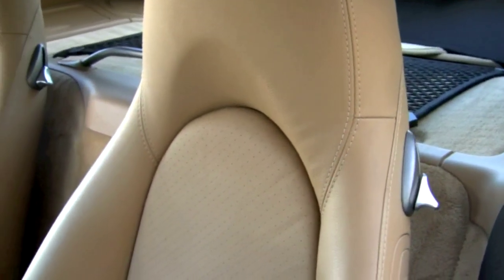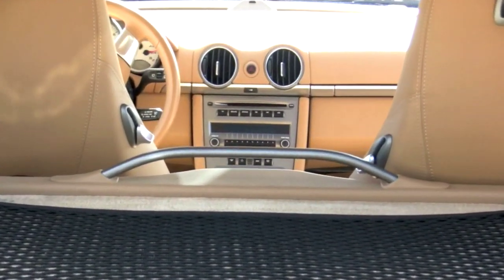2007 Porsche Cayman S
There are few, if any, vehicles on the road that are as identifiable as a Porsche. With its unmistakable shape and trademark performance, you'd be hard pressed to find someone who didn't know about the stunning beauty that is Porsche. In fact, its performance, looks, and appeal are obviously why you were drawn to this beautiful car. Your new Midnight Blue Metallic 2007 Porsche Cayman S is at the front of the pack. Plus, it has just 27,820 carefully driven miles on it so you will have a long time to enjoy this wonderful vehicle. With its undeniable styling and noteworthy Porsche engine power, this is the car to own and drive. It has plenty of brawn to go with its beauty. Let's see what else your new car has to offer.

EXTERIOR: The MIDNIGHT BLUE METALLIC paint enveloping the car is absolutely gorgeous. The paint has no scratches, dents, or other major blemishes to speak of. It is truly beautiful. Complementing the sexy looks of the car is a very muscular six-speed manual 3.4L H6 engine with 295 horsepower and 252 lb-ft of torque. Despite all this it still gets remarkable gas mileage at about 20 city and 28 highway MPG. Helping to add to the already sporty looks of this car is a speed-dependent spoiler and awesome 18" Porsche wheels with tires in good condition. To help you see where you're going there are fog lights and also halogen headlights with "coming home" function. The heated power windows are in working order as are the 2-speed wipers with delay control and heated washer nozzles. You'll also be pleased to know that your new Cayman comes with the remainder of its 4 year/50,000 mile basic and powertrain factory warranties.

INTERIOR: Porsche has decked the interior in SAND BEIGE color treatment. This great color fits well with the awesome exterior paint. The leather upholstery is very clean as are the matching carpets. There are no unpleasant odors or other issues. The car just smells clean and fresh. The comfortable leather seats are in excellent shape as are the matching carpeting and headliner. The factory mats are also in very nice shape. The air conditioning works great and will keep you and your passenger comfortable in the heat or cold. We know you love to listen to music while you're cruising and Porsche has provided you with an excellent audio system featuring AM/FM stereo with CD player for quality sound. Some other great features are: adjustable steering column, leather-wrapped three spoke wheel with Porsche crest, trip computer, central locking system with remote control, HomeLink universal transmitter, cruise control, alarm system, rear window defroster, driver and passenger illuminated vanity mirrors, and immobilizer system. Your 2007 Porsche Cayman S also comes with mats, books, and two keys with built-in remote.

We invite you to enjoy the many photos included and also to look at the history report to get to know your new Porsche better. Remember, though, that while this automobile is in excellent condition it is a used vehicle and will show some signs of wear. Please consider what great savings you will have in this purchase. This 2007 model purchased new had an MSRP of close to $60,000! You will save thousands while still enjoying the practicality and ease of owning this great pre-owned, but also a Porsche. There truly is nothing like driving one of the most unmistakable cars on the road: your new 2007 Porsche Cayman S!